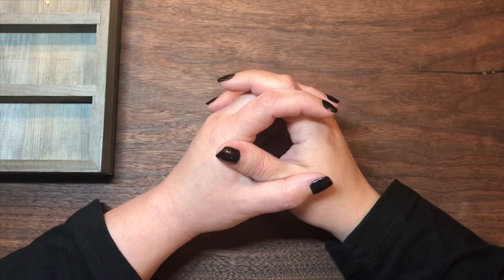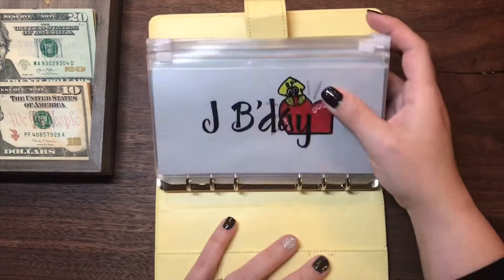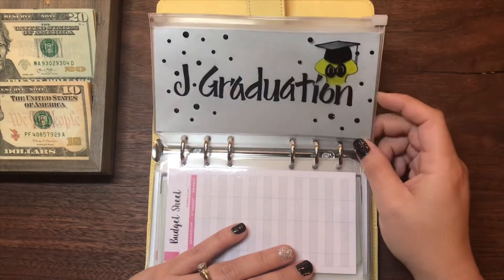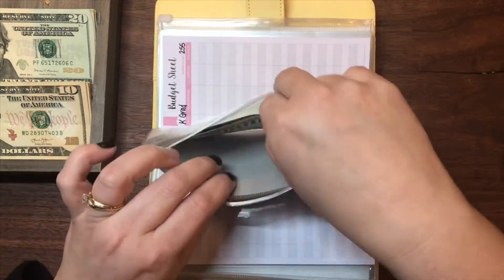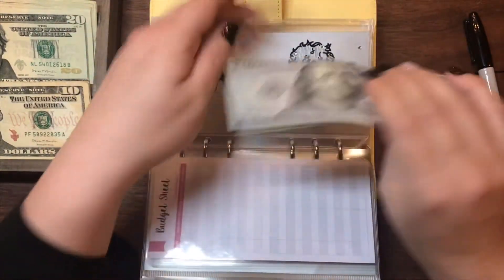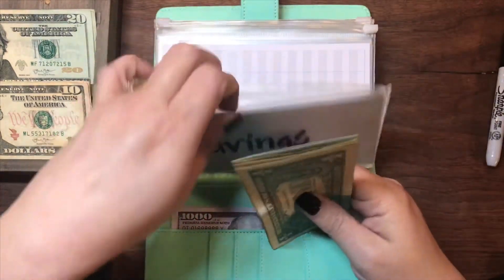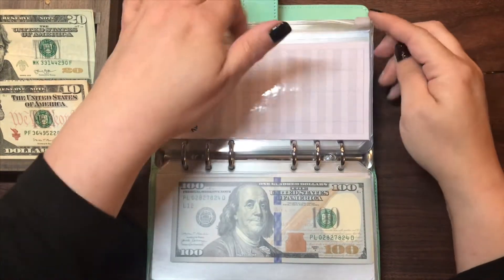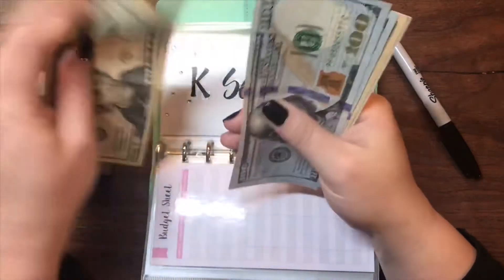Side Hustle #1 of July Cash Stuffing Our Savings! | $360!! | Beginner Budgeting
Join me as I cash stuff my first side hustle paycheck of July into my savings!

Hi! ❤️ I’m a wife and mom to three teens, learning the ropes of this Cash Stuffing Envelope system and how to make it work on one income for a large family! Come join me on this journey. Let’s thrive together!

Most bills used in this video are real, with the exception of $1,000 prop notes to replace increments of $1,000 that will be deposited into my bank for safe keeping. As well as the prop money I use to showcase my digital cash for groceries. All other cash is the real deal.

Most products found in this video (budget planner, binders, envelopes, prop bills, cash tray) were bought from Amazon. Just addicted. 😉

“No Connections” Prod. Matthew May

Keep thriving, thrivers!